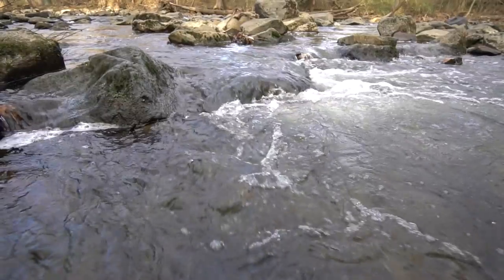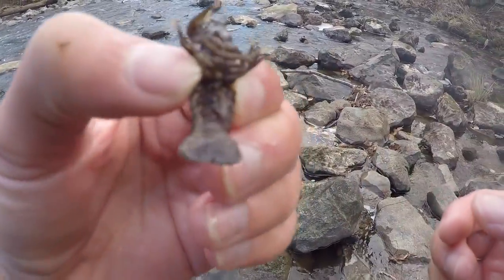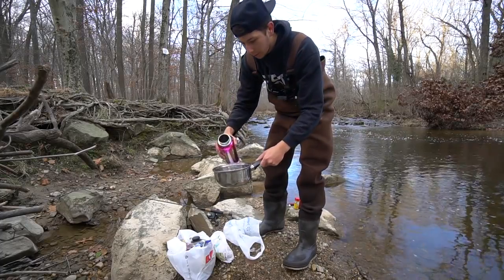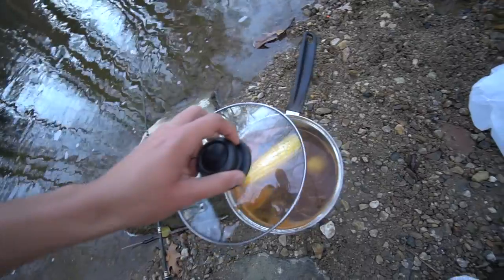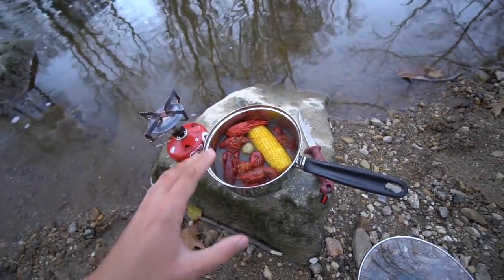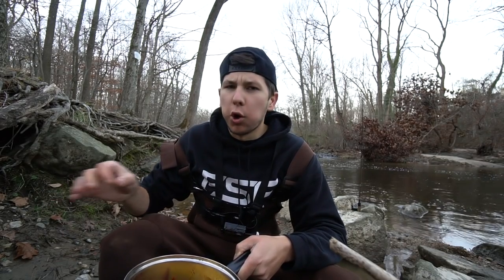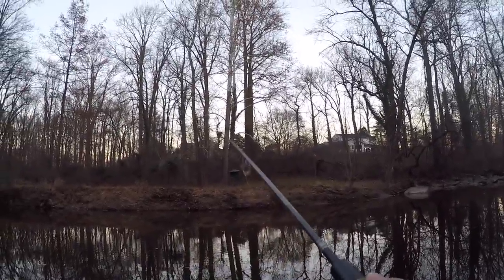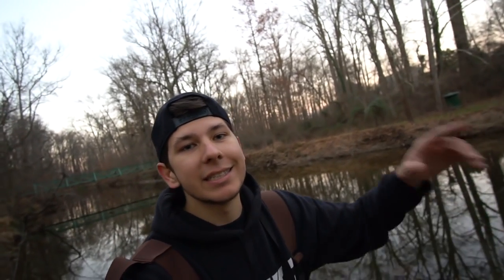Catch and Cook - Crawfish Boil at the Creek!! (Solo)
I take you guys out with me to the creek to go hunting for crawfish! The mission was to catch lunch and do a creekside catch and cook  CAJUN style with a crawfish boil!

Film/Edit Equipment:
-GoPro

Craw Fishing was done in Delaware

tight lines